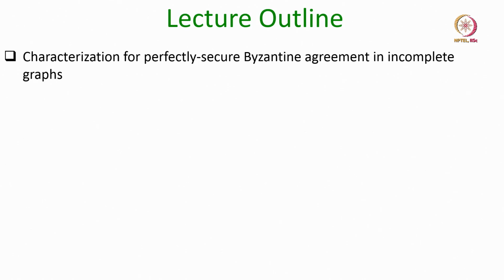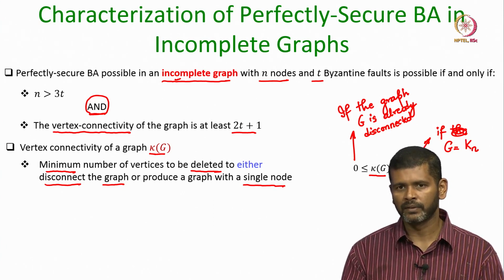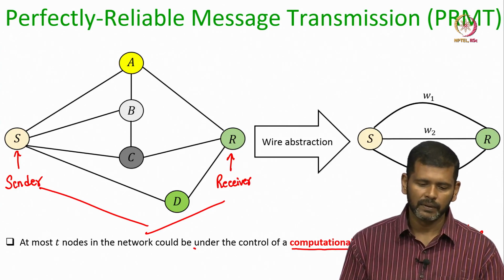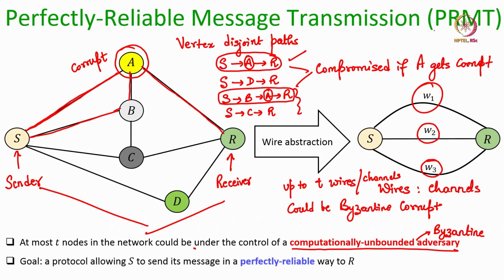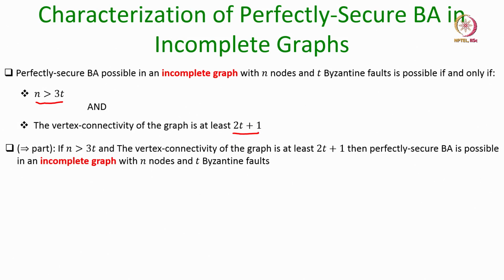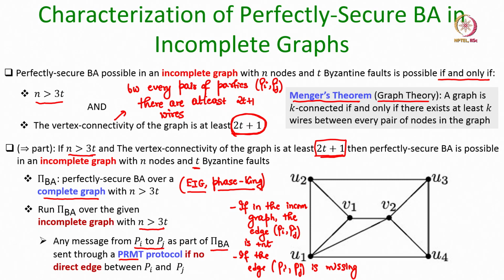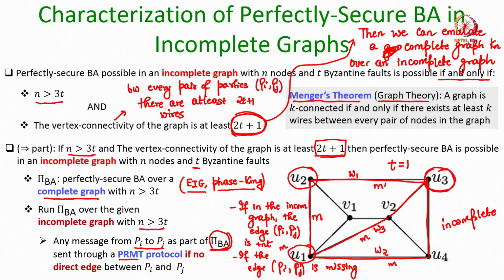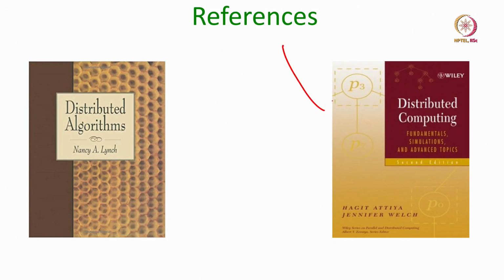Lec 17 Lower Bound for Number of Parties for Byzantine Agreement: Part III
Characterization for perfectly - Secure Byzantine agreement in incomplete graphs